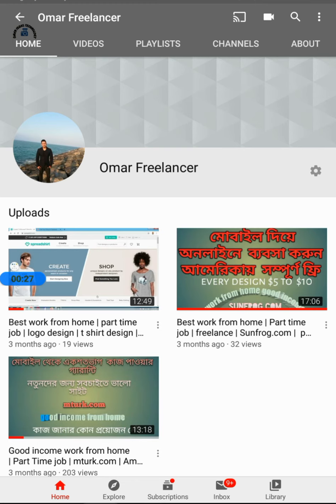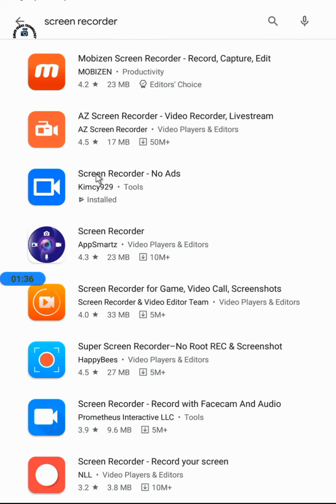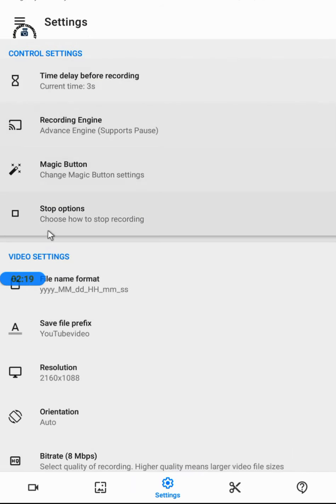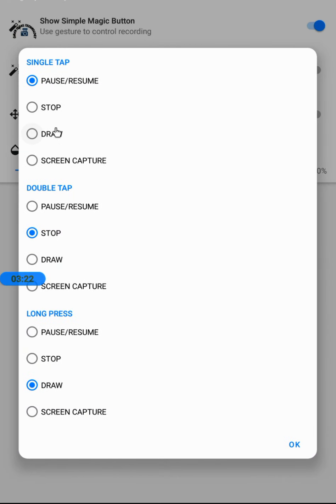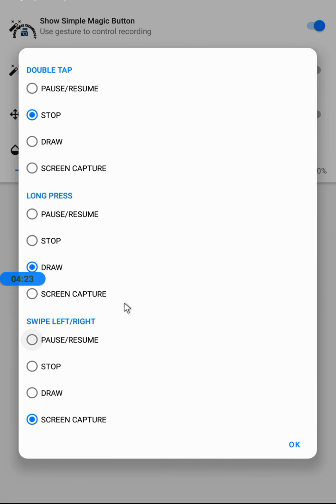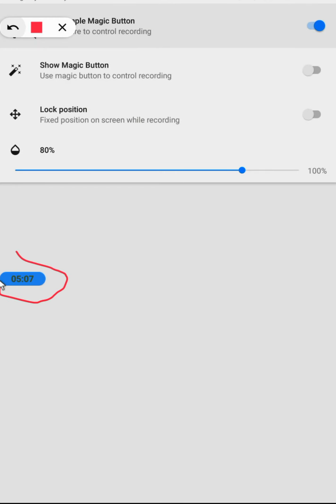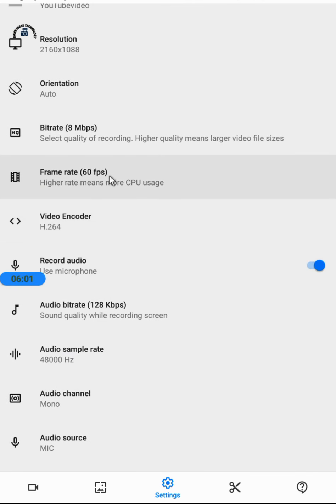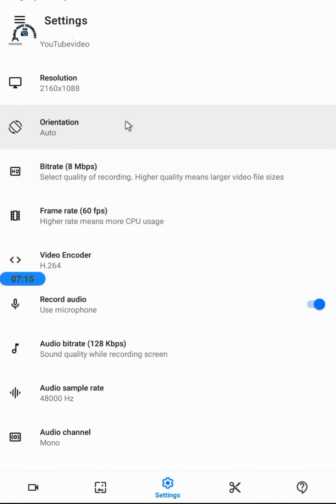Best free screen recorder for Android 2020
this video i will show you how to make screen recording in android mobile phone,
i pound this application on app store when start use it i personally surprise  what a inter face ,no ads, i can use face cam ,i can do high quality screen record and friendly use, very super easy, i hope when you will    use it you fill same like me

Lets try and hit 2,000 LIKES!!

Watch the Top 5best FREE Screen Recording Software and learn what are the best screen recorders you can download.  these screen recording software's are absolutely free and contain no watermarks or time limit restrictions. However some these have it's own pros and cons but for the most part these are the best recording software you can get for PC. are used as a desktop recorder.

Take Screenshot, Record Screen in high quality for apps and games.
Screen Recorder is an app help you easy Record Screen and Take Screenshot anywhere.
FA&Q
Q: Why the app doesn't support record internal sound?
A: Android doesn't public API to support 3rd party app so the MIC is the only way. But from Android 10 you can choose Audio source is Internal sound in the app's settings.
Currently, no more apps and games supported for Android 10.
[Main Feature]
+ Support multiple languages: English, French, Turkish, Spanish, Portuguese(Brazil), Italian...
+ Support save a video in SD Card or anything location which you want.
+ Record screen
+ Take screenshot
+ Support facecam (both front and back) while recording. You can double-tap the preview to change.
+ Support Magic Button help stop, pause and show recording time (for Simple Magic button)
+ Edit overlay feature - you can draw notes onto the screen while recording.
+ Trim video after finish recording or any video has format MP4 available on devices
+ Record sound of MIC when record screen video
+ Insert logo text, logo image
+ Support Day/Night theme
+ Support quick tiles (shortcuts for the notification panel) for Android 7.0 and greater
+ Internal sound for games from Android Q - Android 10.

[User Guide]
1. Click the blue button
2. Allow all permissions
3. Click the blue button again to start using

NOTE: If you are using XIAOMI device, please do the following:

You can use quick tiles (screen recorder, capture screenshot)on the notification panel (From Android 7.0 and higher)